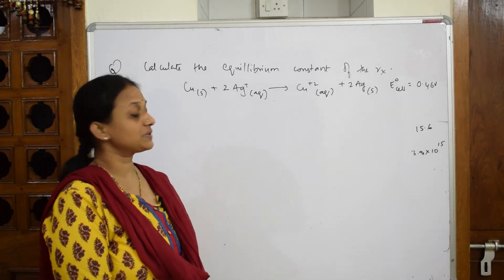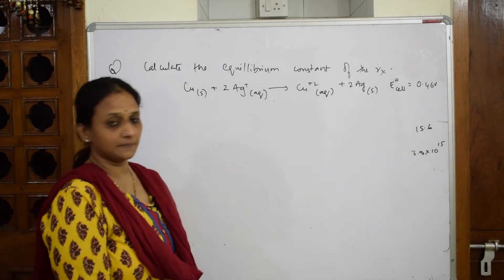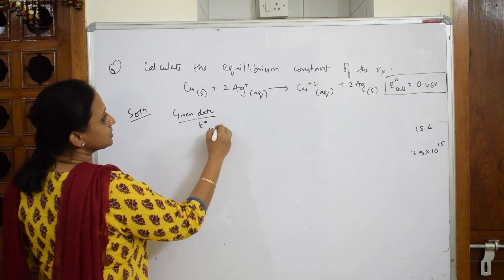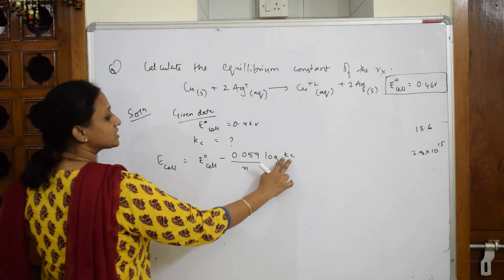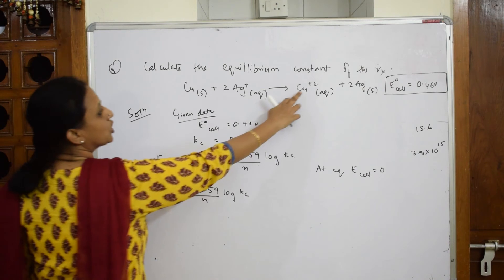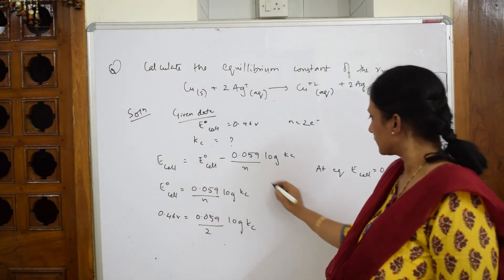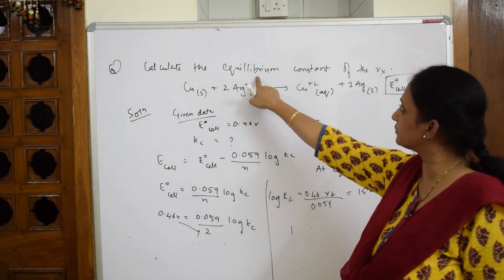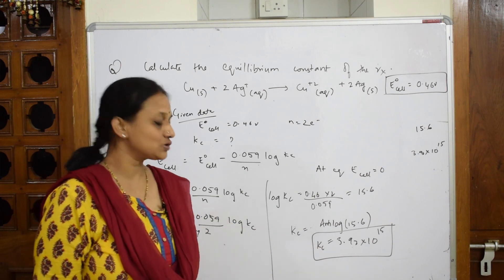Calculate kc of the reaction | part 18| electro chemistry | CBSE | class 12|By Vani ma'am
In this video i have explained about how to Calculate kc of the reaction

 BIOMOLECULES

 CHEMICAL BONDING